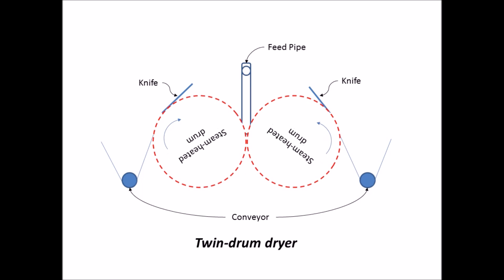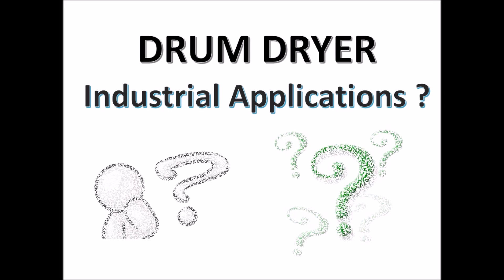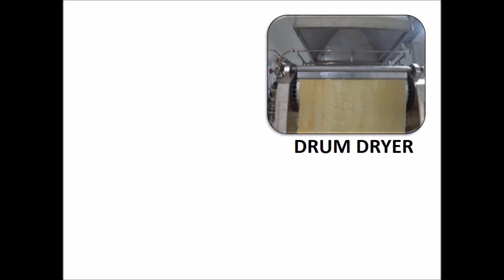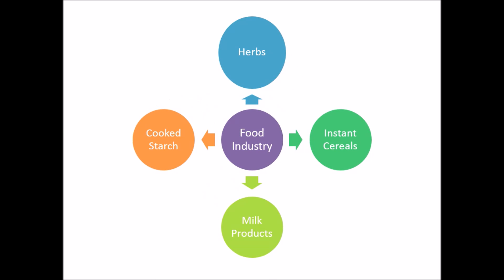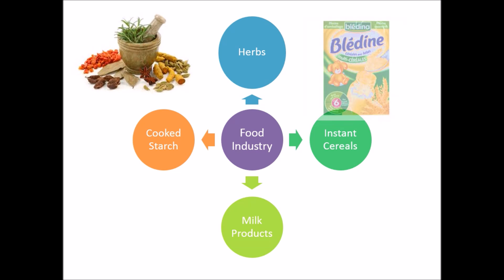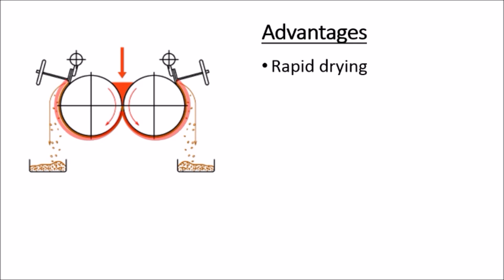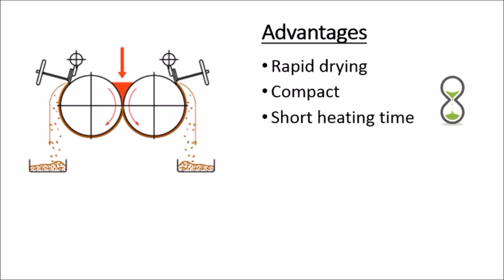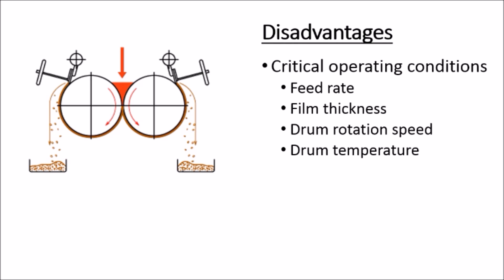EKC 316 - Separation Process: Drum dryer Group 8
EKC 316 - Separation Process: Drum dryer
Group 8